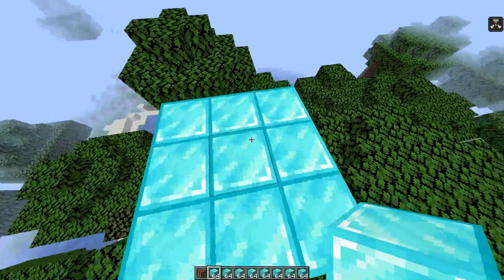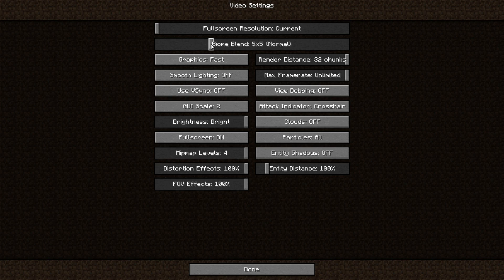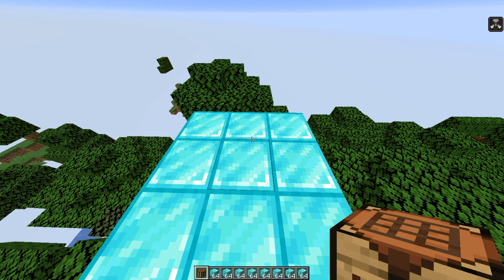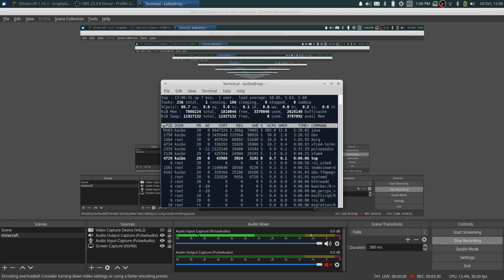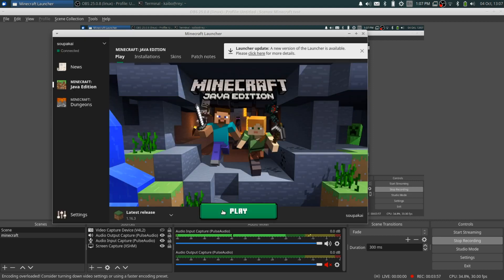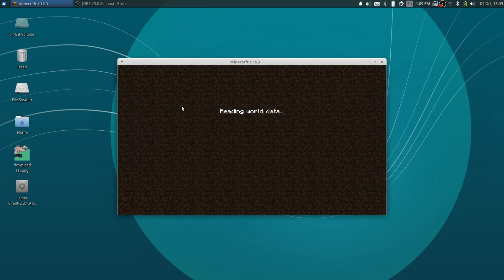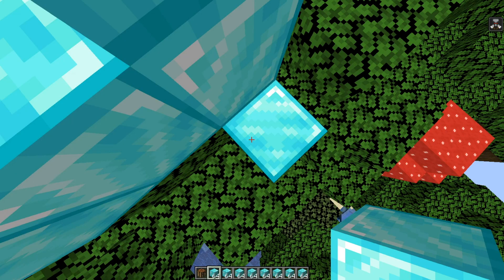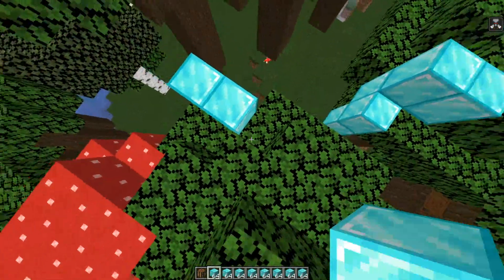Minecraft Java 1.16.3 Duplication Glitch??? (Any item dupe glitch)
This is a any item dupe glitch that works in 1.16.3 singleplayer. Credit to carbon gaming for discovering it

Like if u want idc